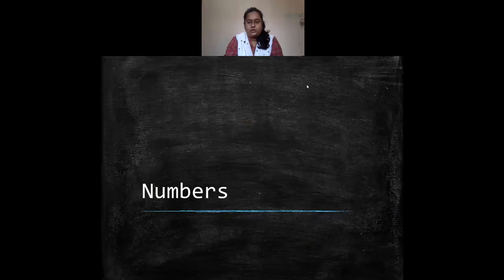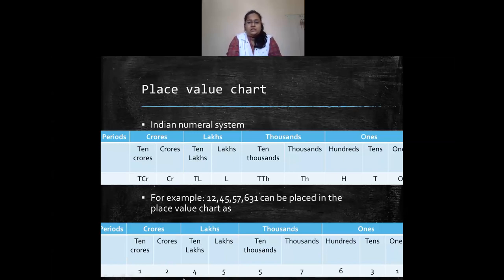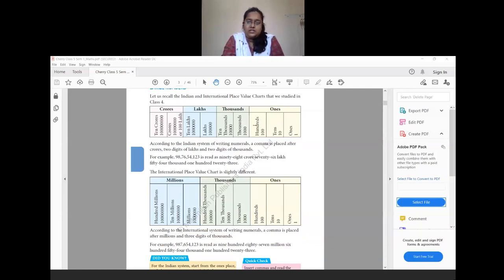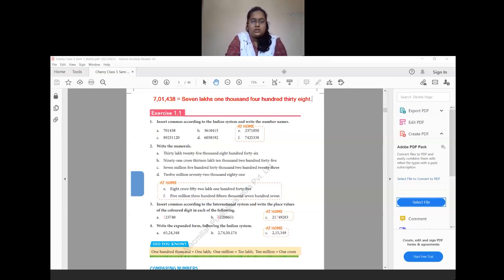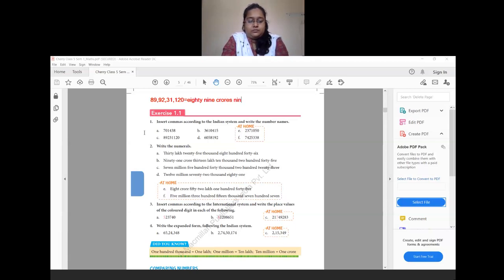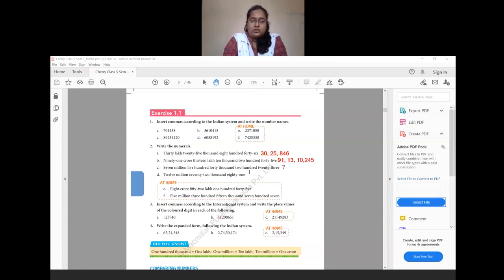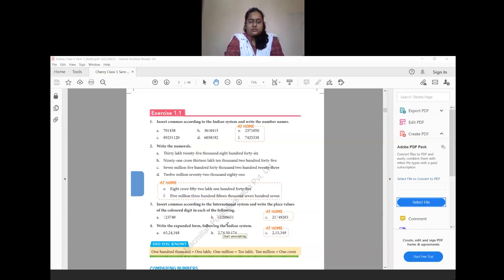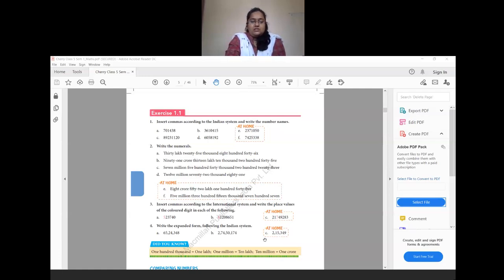Class-5- Maths- Large Numbers.